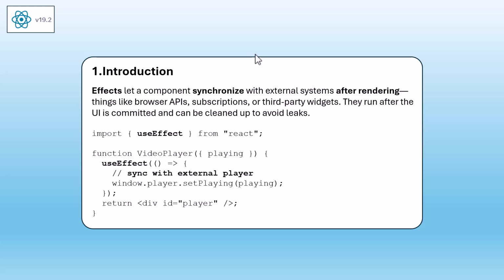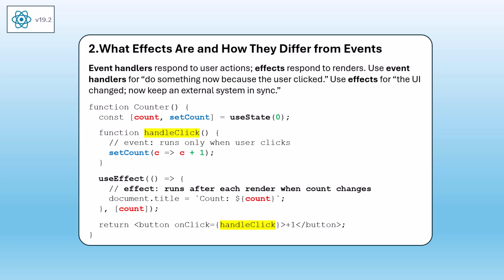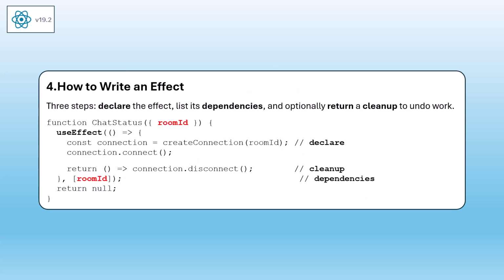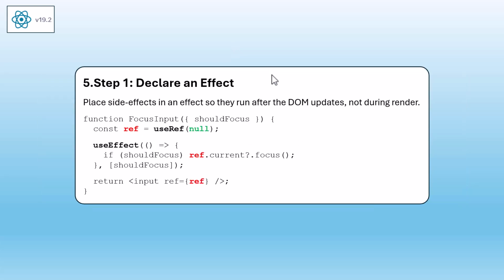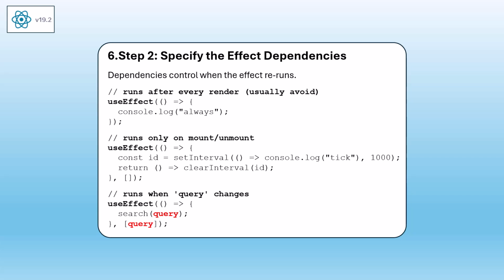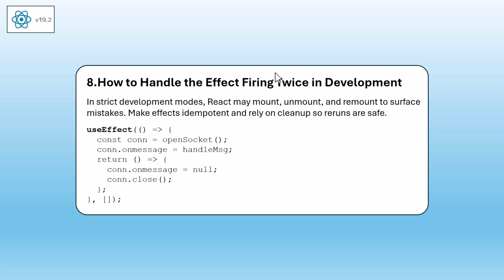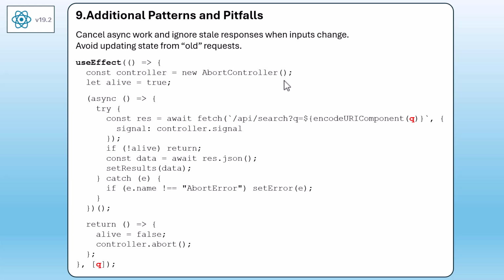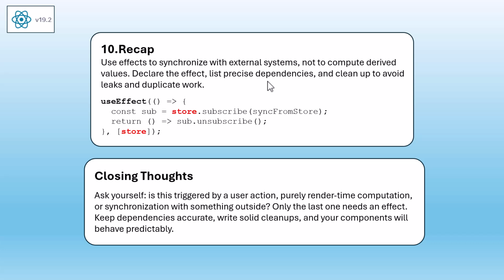React 19.2 - Lesson 27 - Synchronizing with Effects